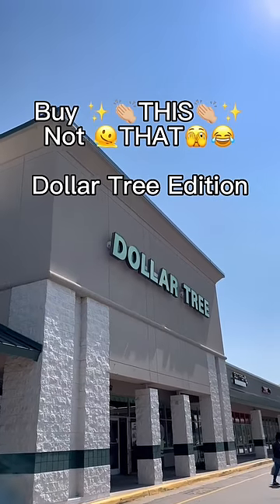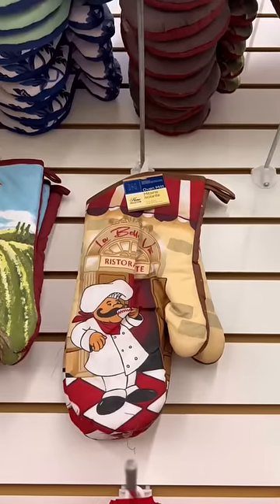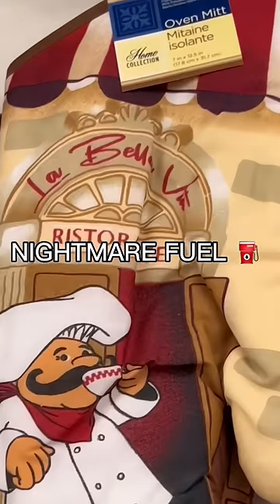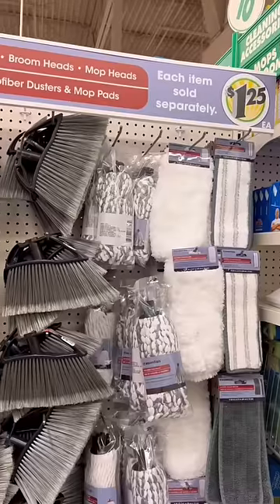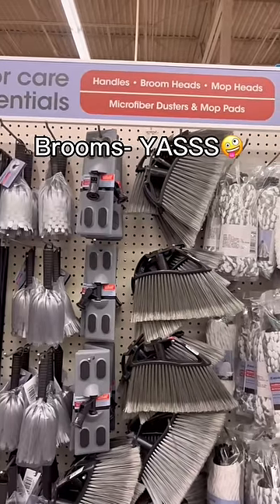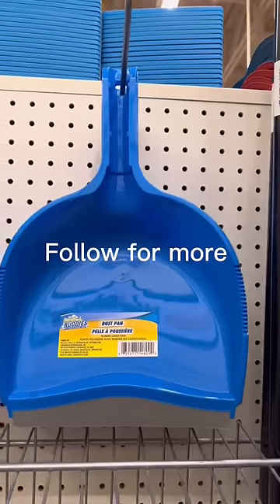Plungers at your own risk✨🤣dollartreefinds